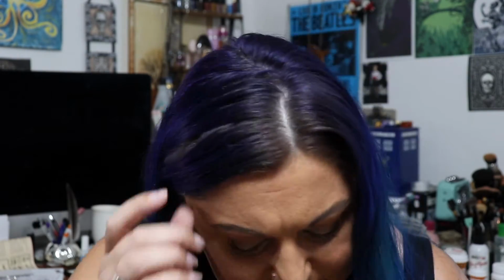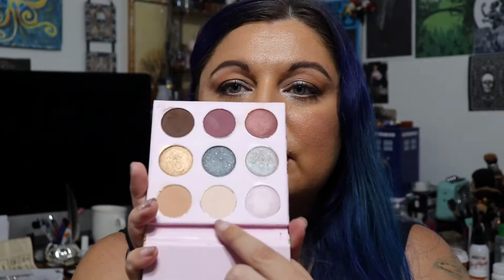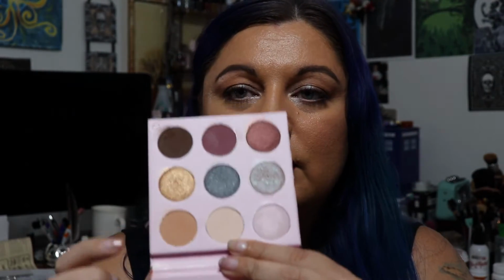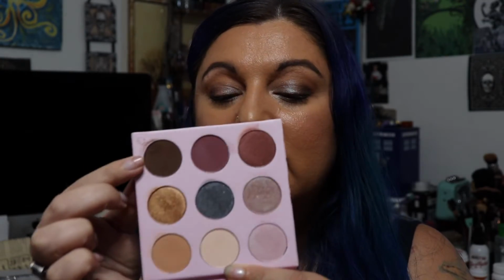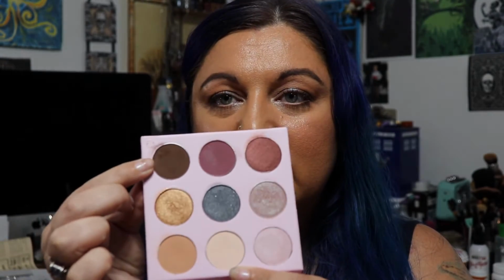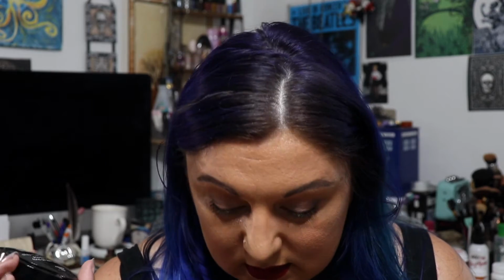March's Monthly Favorites 2018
Hi peeps thanks for coming to my channel. Today I will be doing a video of my Monthly Favorites of March.

Video Upload Schedule: Monday, Wednesday, & Friday

Products Mentioned:
Smashbox Photo Finish Iconic Primer Stick
Wet n Wild Mega Cushion Foundation 121A Honey Beige
Nars Radiant Creamy Concealer Medium 2 Ginger
Wet n Wild Mega Glo Contour Stick 805 Call Me Maple
Pretty Vulgar Make Them Blush Hush Blush
OFRA Highlighter Rodeo Drive
ELF Lock on Liner and Brow Cream Espresso
Kat Von D Lock-It Eyeshadow Primer Light
NYX Stay Matte But Not Flat Powder Foundation SMP07 Warm Beige
Medusa’s Makeup Setting Spray
Anastasia Beverly Hills Liquid Lipstick Sarafine & Vamp
Rimmel Waterproof Eye Definer 213 In The Nude
Jonteblu Lip Liner Pencil 950 Rich Red
Benefit’s BADgal Bang Mascara
Winky Lux Kitten Palette